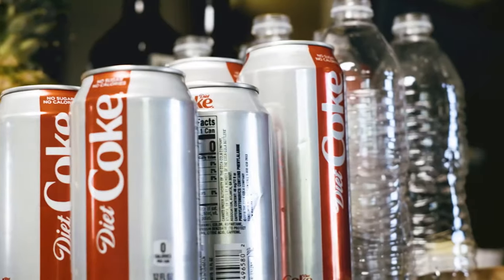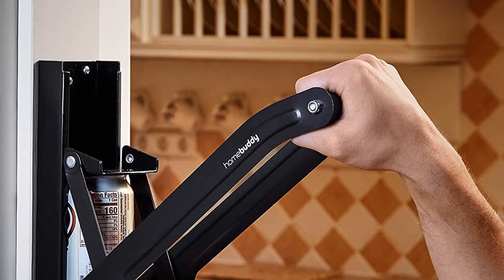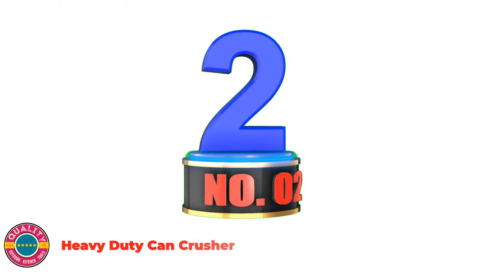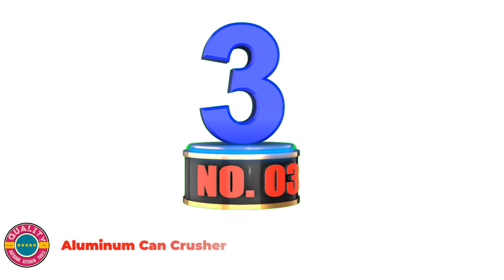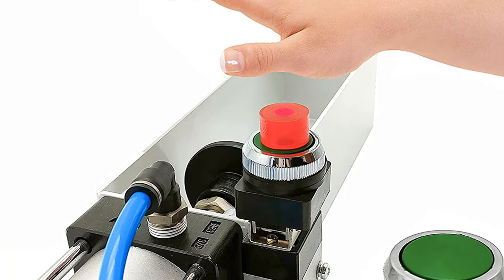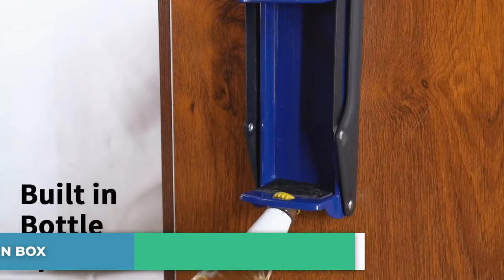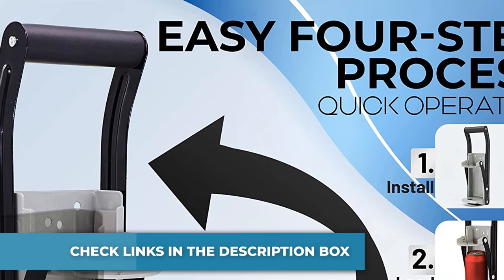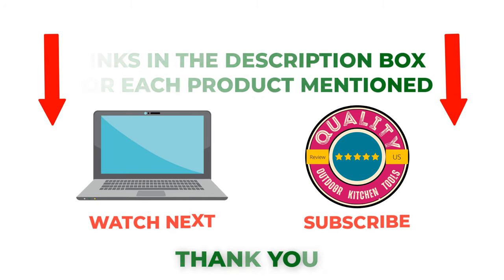✅ Best Can Crushers For Home Use !! Top 5 Best Can Crushers Review in 2024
✅ Best Can Crushers For Home Use !! Top 5 Best Can Crushers Review in 2023
📌Product Link📌

𝐂𝐡𝐞𝐜𝐤 𝐏𝐫𝐢𝐜𝐞 👉👉👉 : 𝐂𝐡𝐞𝐜𝐤 𝐭𝐡𝐞 𝐜𝐨𝐦𝐦𝐞𝐧𝐭𝐬 𝐟𝐨𝐫 𝐩𝐫𝐨𝐝𝐮𝐜𝐭 𝐥𝐢𝐧𝐤𝐬